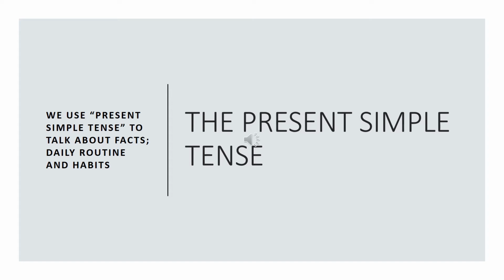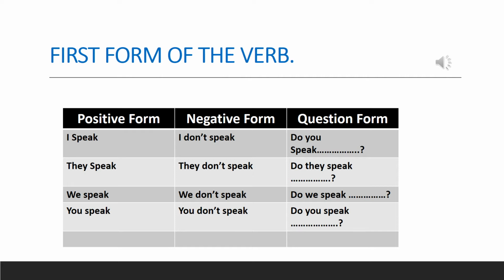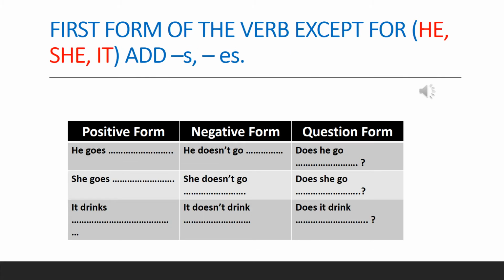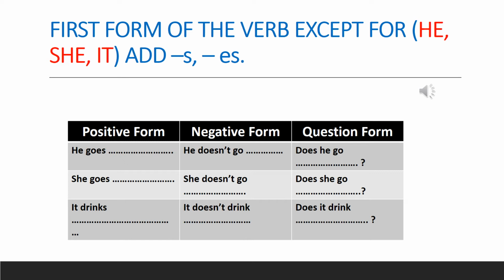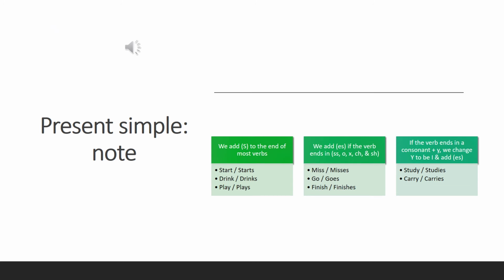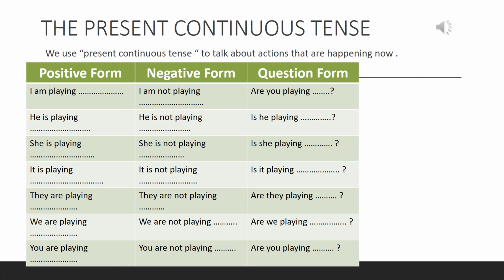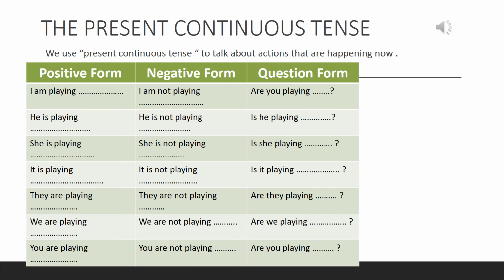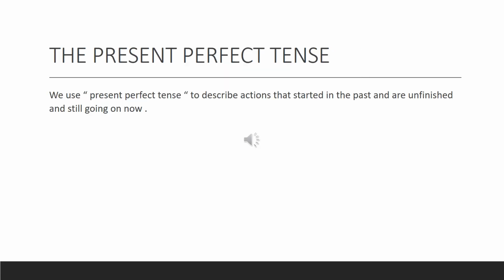aim high 4 grammar present contrast